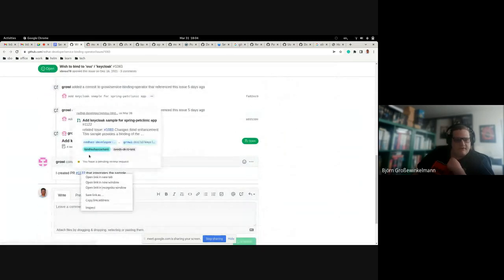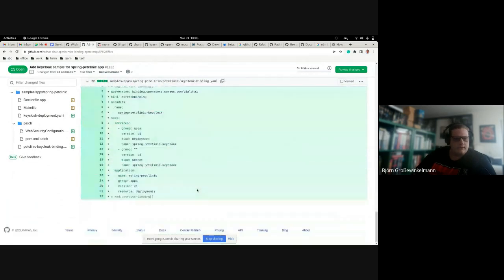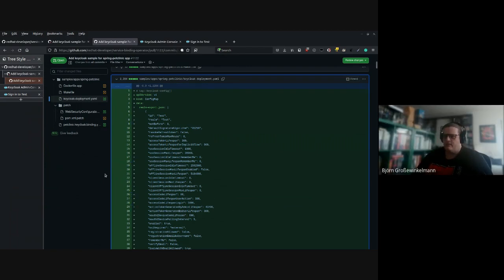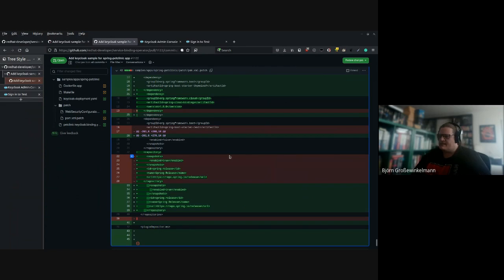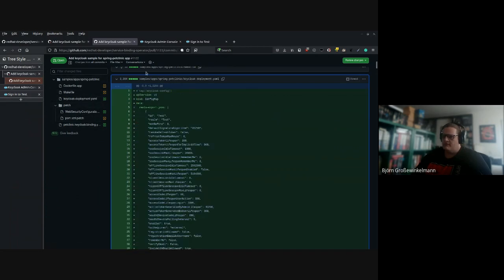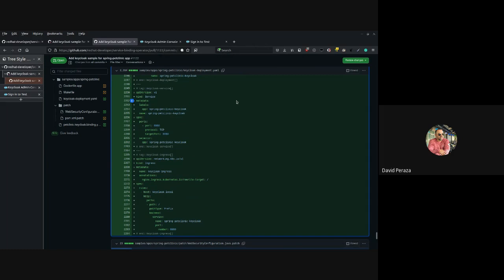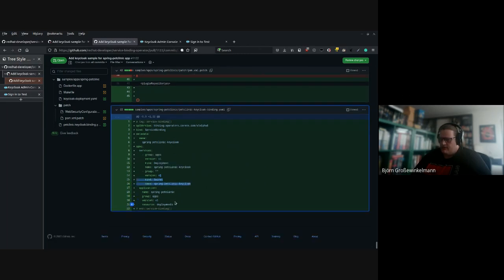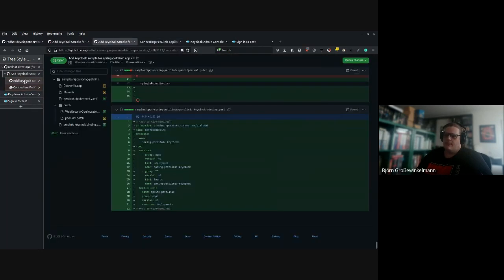Service Binding Operator Weekly Developer Call (2022-03-31)